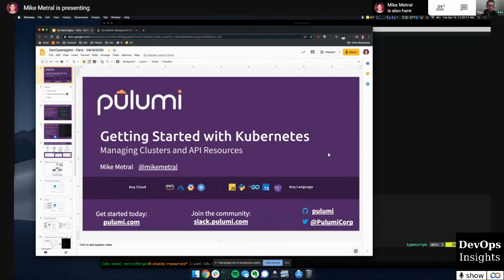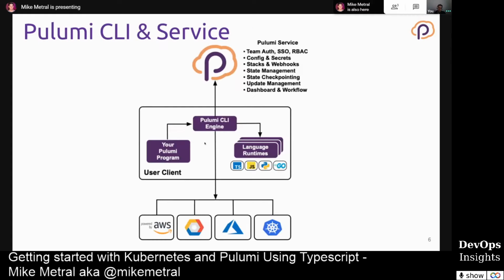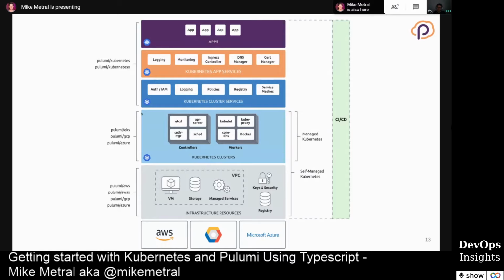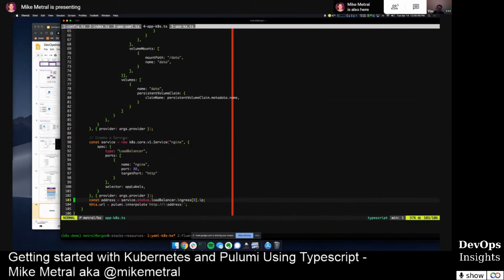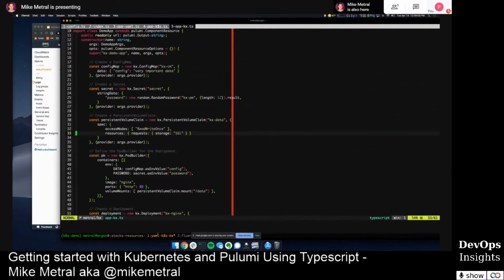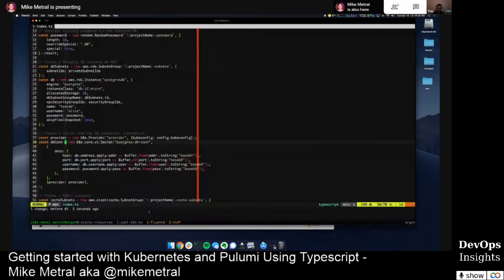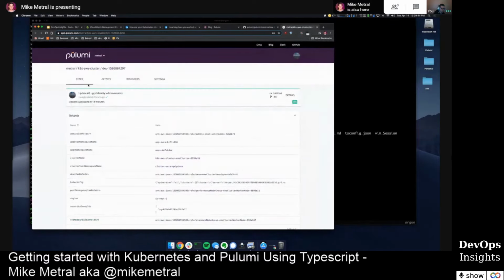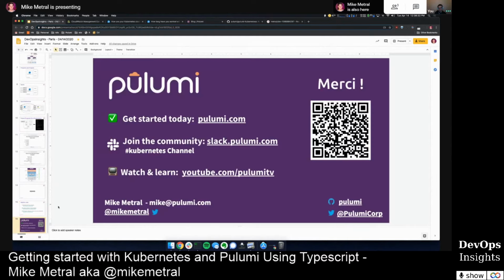Getting started with Kubernetes and Pulumi Using Typescript - Mike Metral aka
- If you want to learn more, you can get started